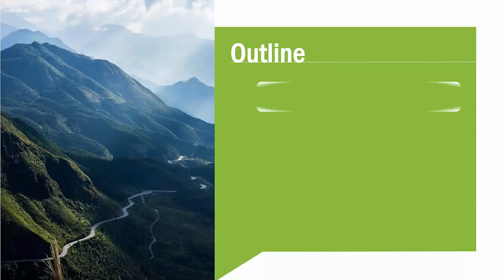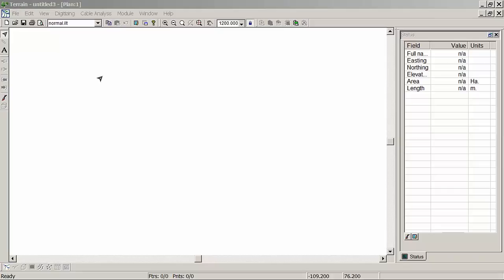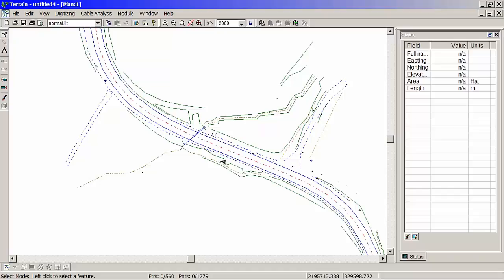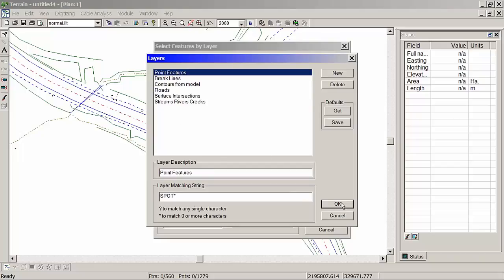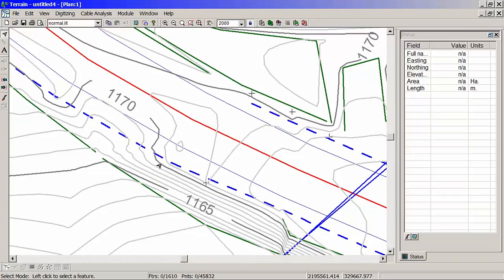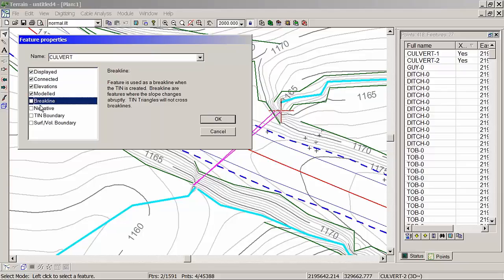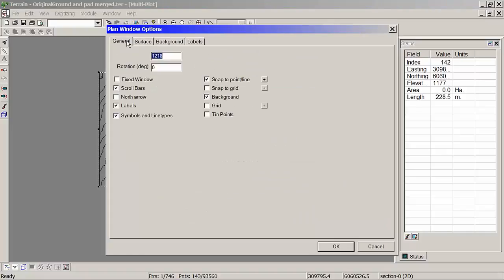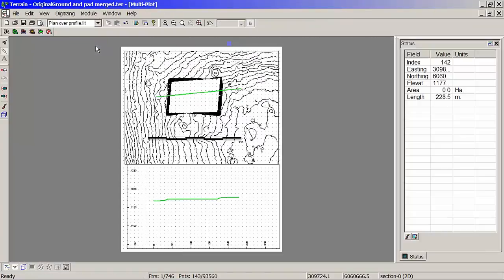Terrain Tools Concepts: Understanding the 3D Modelling Functions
Learn how to use Terrain Tools for powerful 3D terrain modelling. This webinar will cover the many functions available in Terrain as well as techniques for creating site plans of all sorts.